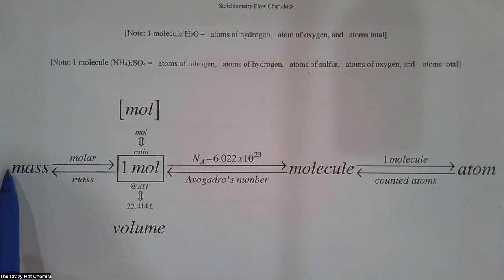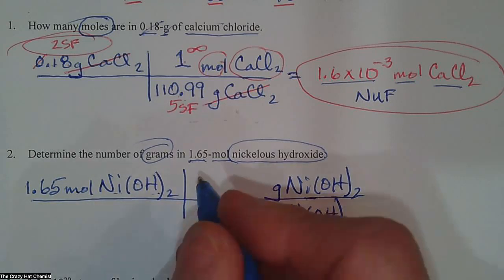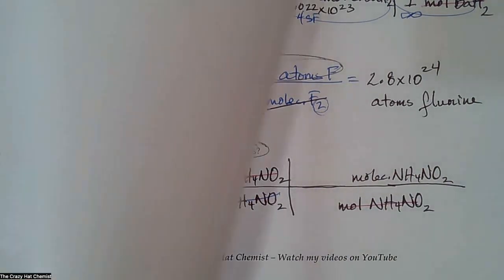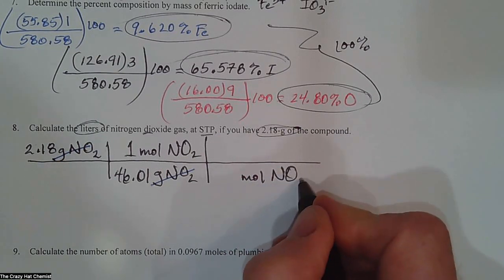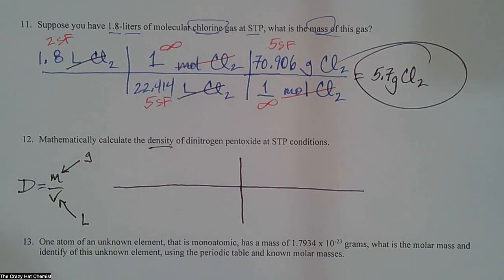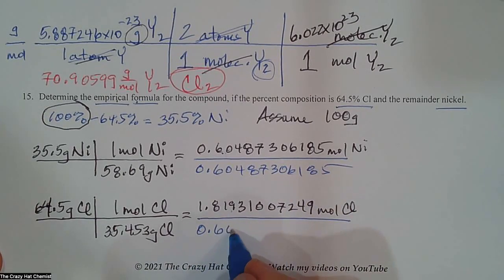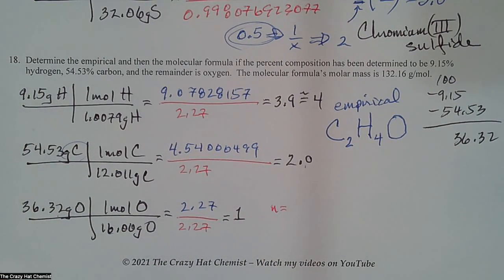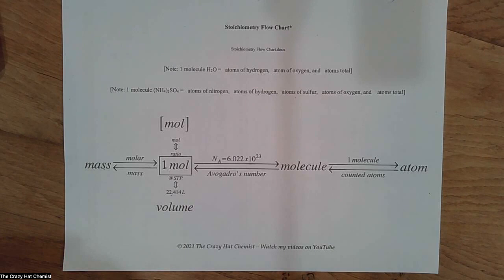Introduction to Stoichiometry WS I - Stepwise Answers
Dimensional analysis, Stoichiometry, grams to moles, moles to molecules, molecules to atoms, moles to liters at STP, calculating molar mass, empirical formulas, molecular formulas, percent composition of a compound, and more